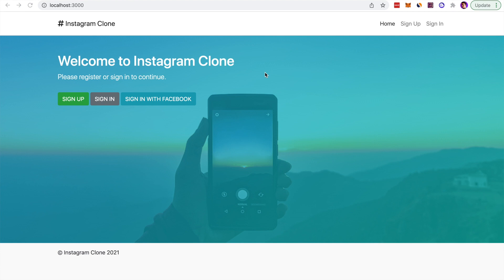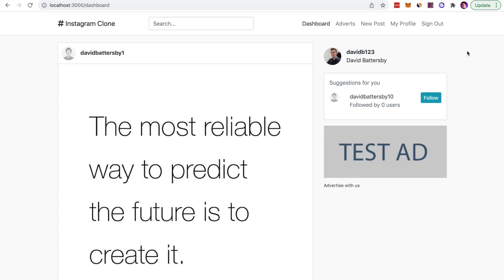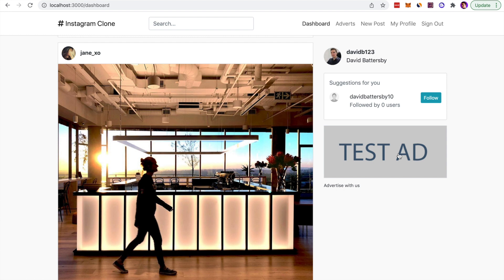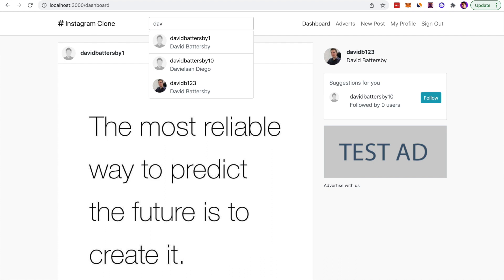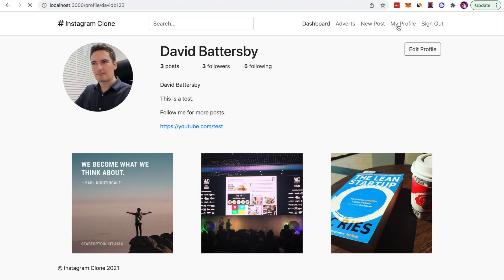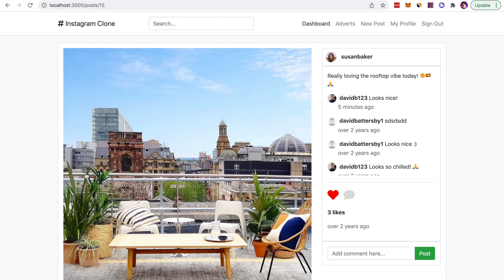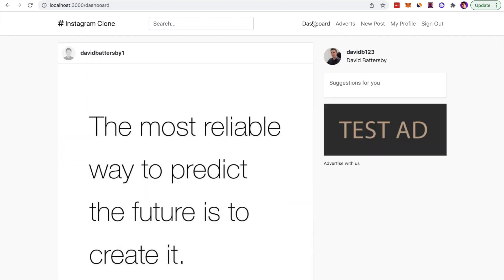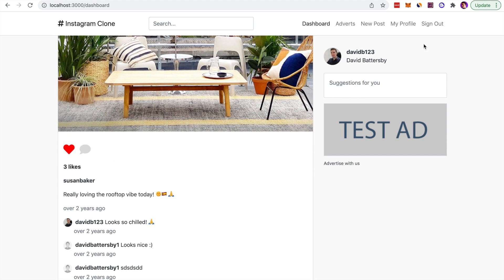Instagram Clone Tour with Updates | Startup MVP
Tour of my instagram clone, including recent app updates and improvements.

This walkthrough uses Ruby on Rails 6. Rails is great for building web apps really quickly. In this tutorial we will cover the basics of this app in less than 1 hour.